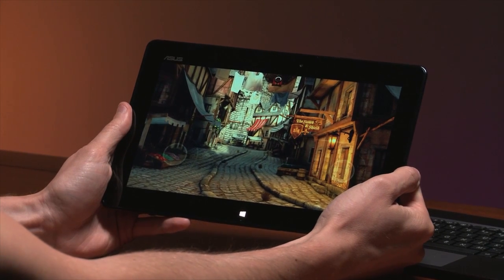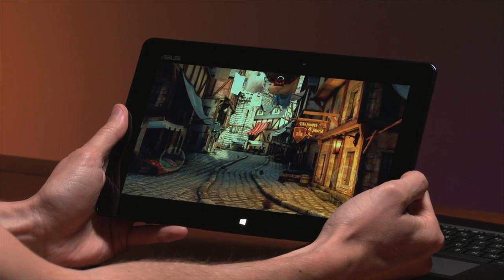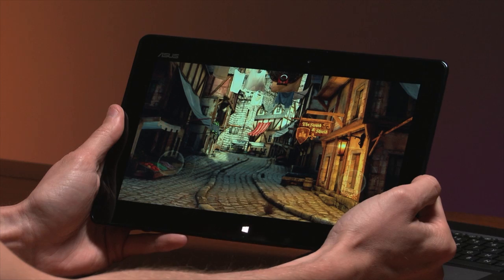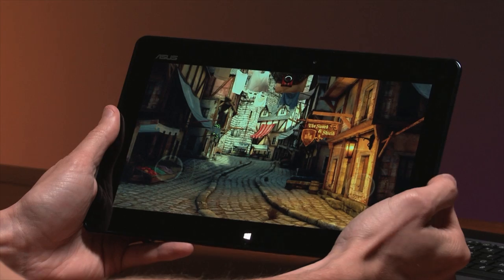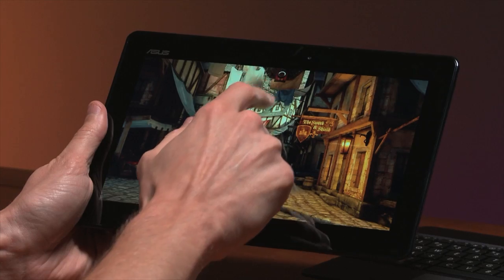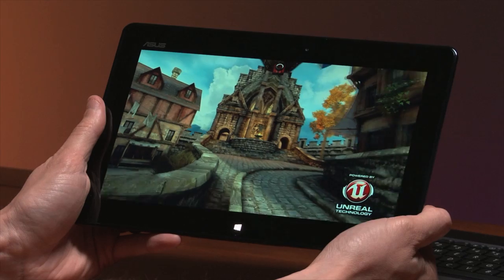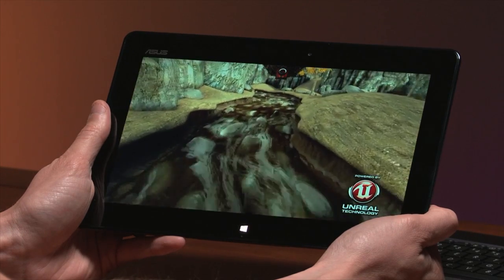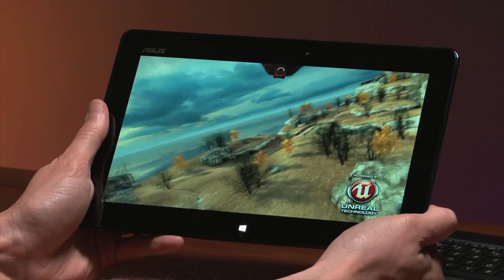Unreal Engine 3 debuts on Windows 8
Epic Games, Inc., in collaboration with NVIDIA, today presented the first public demonstration of Unreal Engine 3 (UE3) running on Windows 8 and Windows RT during Asus' press conference at the IFA 2012 electronics trade show in Berlin.

A live, real-time demonstration of Epic's "Epic Citadel" app, which has been released for iOS and Flash, was shown on the Asus Vivo Tab RT, the device formerly known as Tablet 600.

"The Unreal Engine 3-powered 'Epic Citadel' demonstration for Windows RT tablets implements our full DirectX 9 pipeline, with shaders and materials, all running beautifully on Tegra 3," said Mark Rein, vice president of Epic Games. "By porting the full engine as opposed to a modified mobile version, NVIDIA and Epic have made it easy for UE3 developers around the world to bring their best content to Windows RT, Windows 8, and NVIDIA's Tegra 3 processor.  Windows RT code is available to licensees from Epic now and we're excited to see the great games they develop with it."